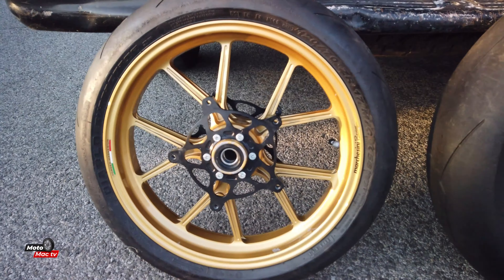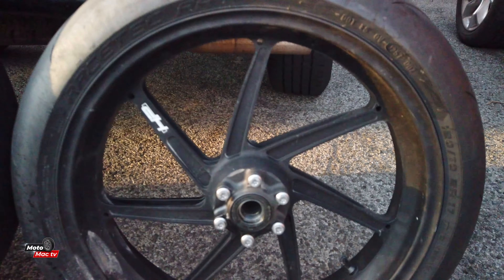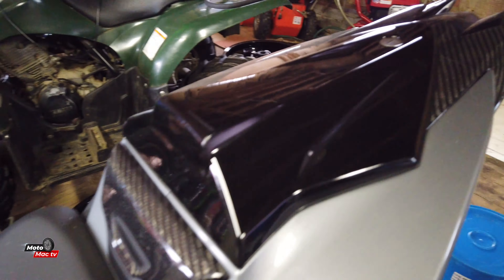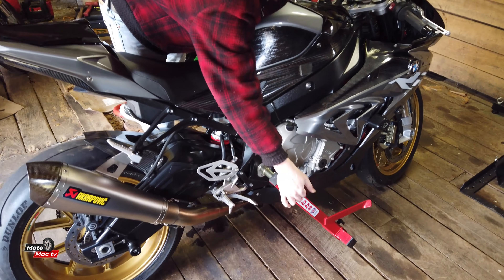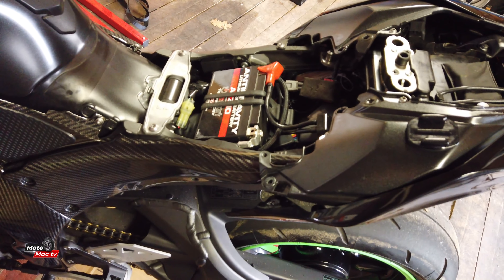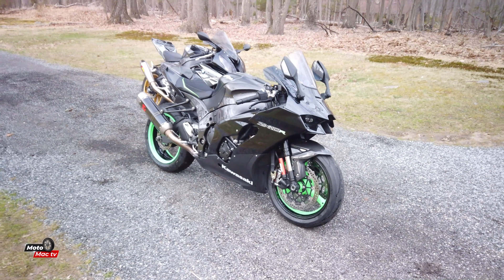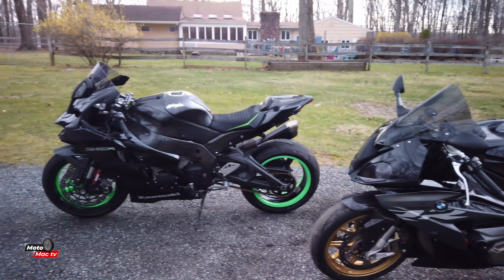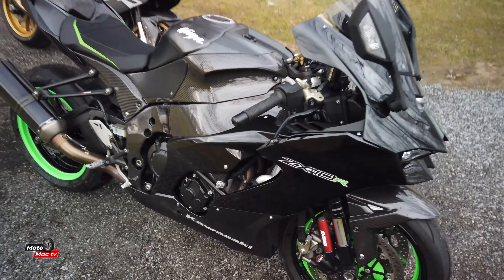2021 Zx10r gets more carbon fiber!! | Larz picks up Marchesini rims for the S1k! 21 ZX10r | S1000rr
Finally completed the carbon project for T'challa and man does it look good! Larz also picks up some wheels for the bmw and man does that look great as well! We're ready for the season!! We're all show and all go!